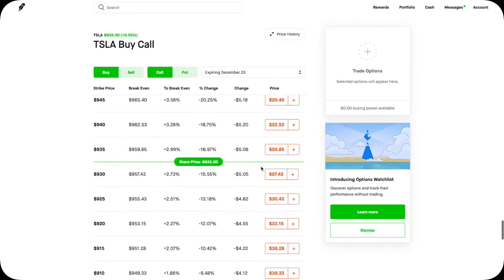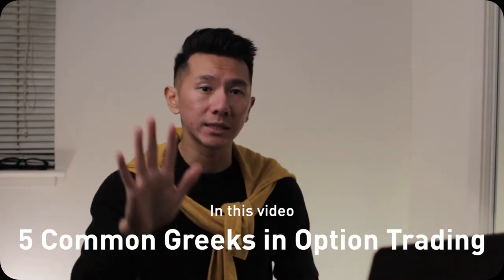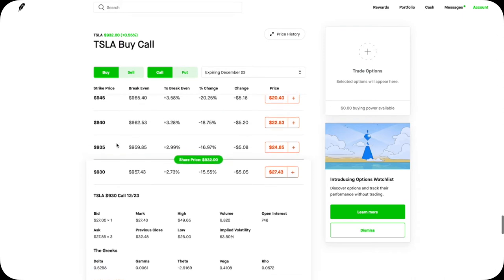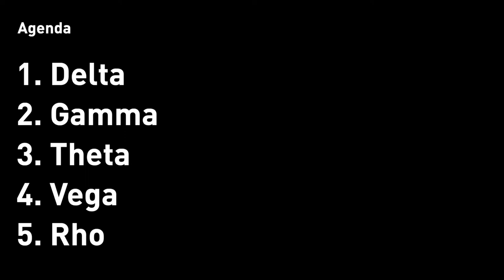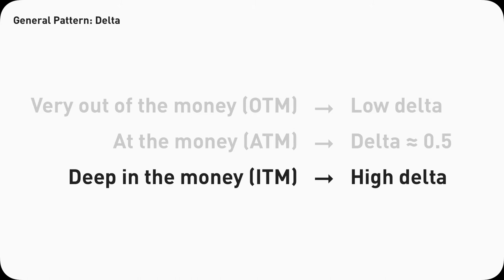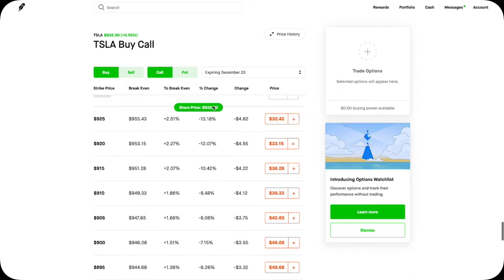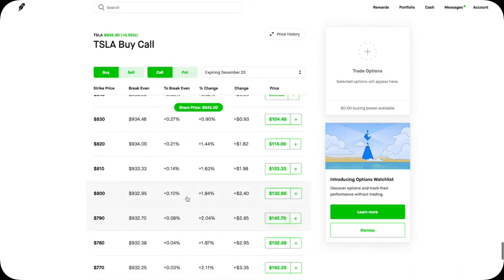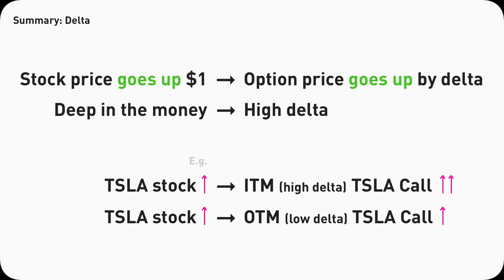5 Option Greeks in 15 mins + Robinhood Demo (Beginner-friendly Option Trading 101)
In this video, I'll explain 5 common greeks in option trading, delta, gamma, theta, vega, and rho, in a very simple and visual way. By showing you lots of examples on Robinhood, you will get a contextual understanding of how these greeks will play out when you buy a call or put on Robinhood.

I will be using Tesla calls in all Robinhood demos. All my examples can translate 1:1 to your own option trading on the same platform.

0:00 Intro
0:52 Agenda & Nature of Option Greeks
1:41 Delta (Greek 1 in Option Trading)
4:13 Gamma (Greek 2 in Option Trading)
7:28 Theta (Greek 3 in Option Trading)
9:44 Vega (Greek 4 in Option Trading)
12:15 Rho (Greek 5 in Option Trading)
14:16 5 Option Greeks Summary
14:41 Giveaway free stocks

No merch.
No courses.